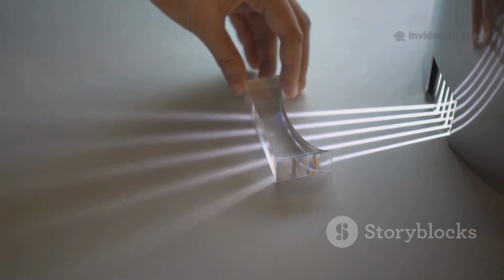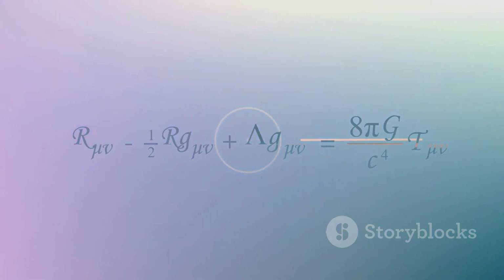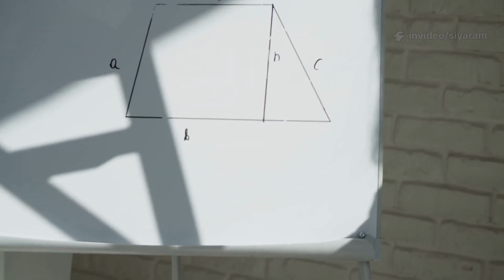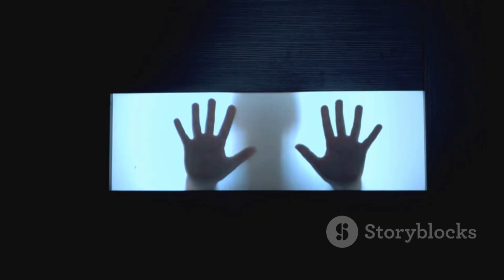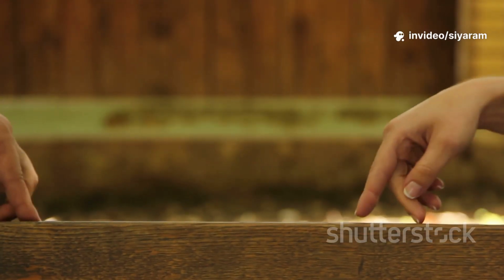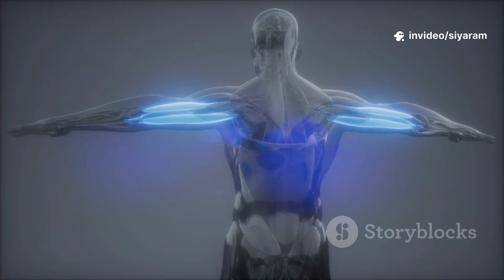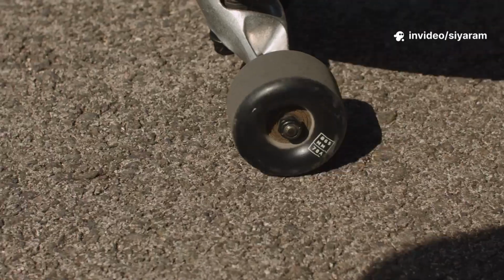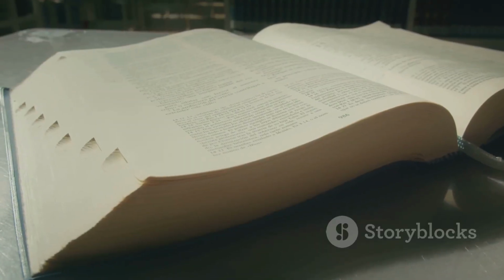You"ll never see the force the same way again.Class 8 force